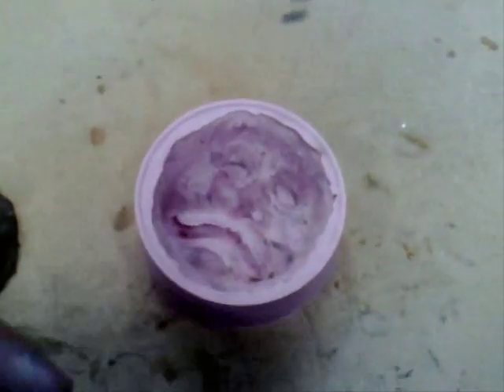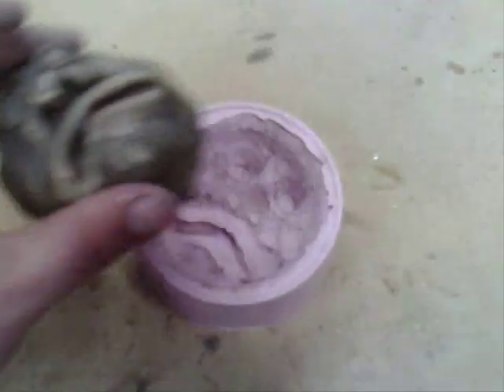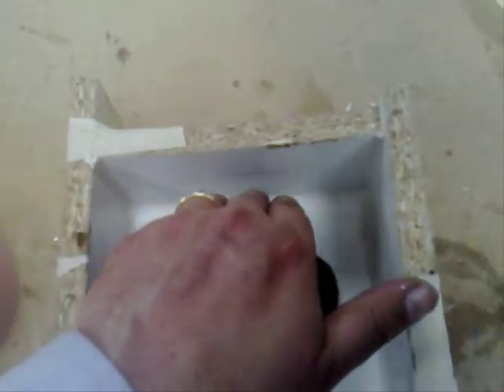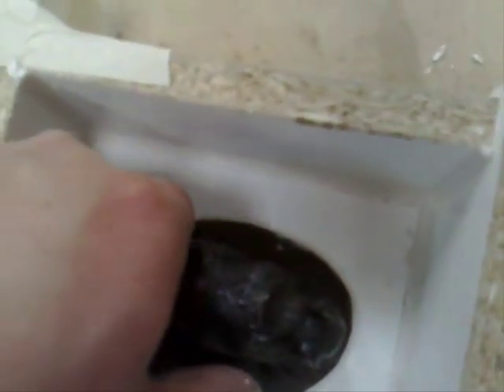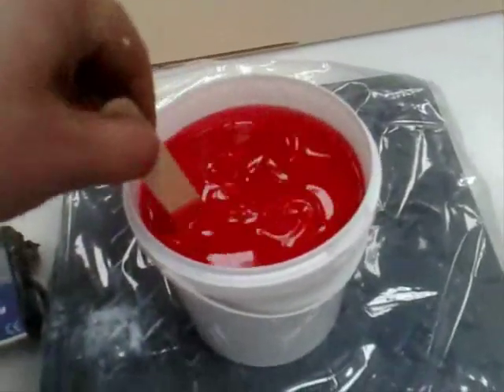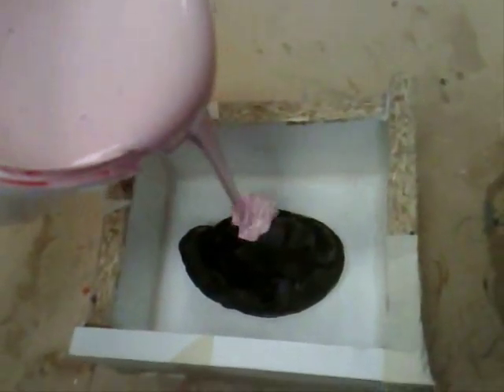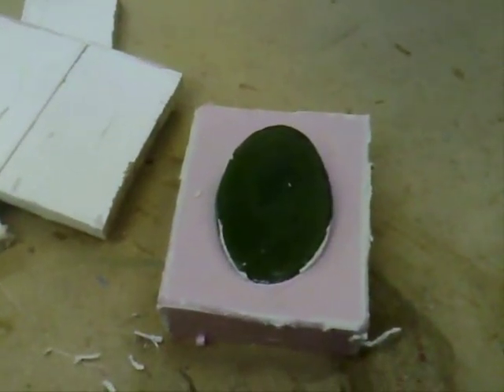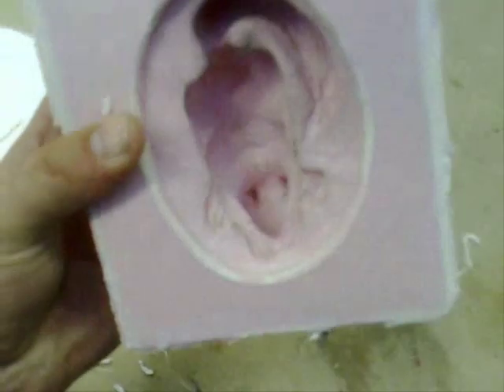HOW TO MAKE A RUBBER MOULD USING OUR 2 PART RTV SILICONE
This video shows how to use our two part RTV silcone to create a silicone which can be used to cast resin or plaster mouldings